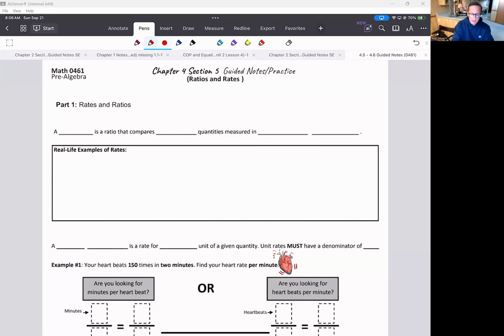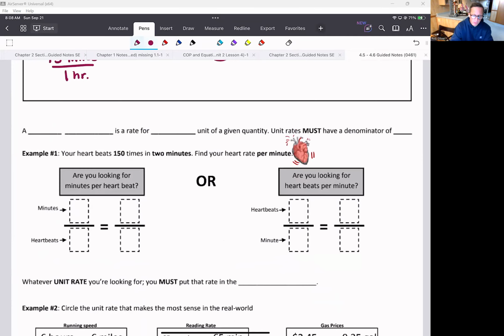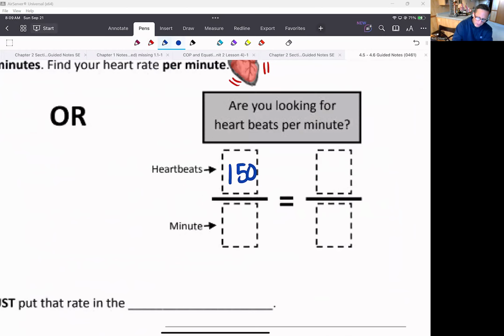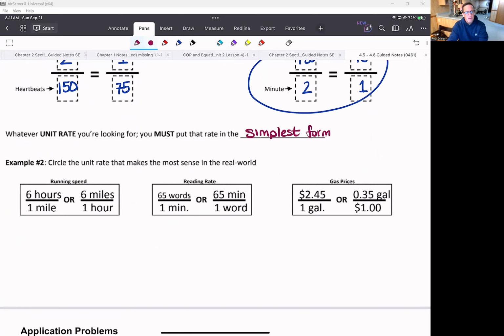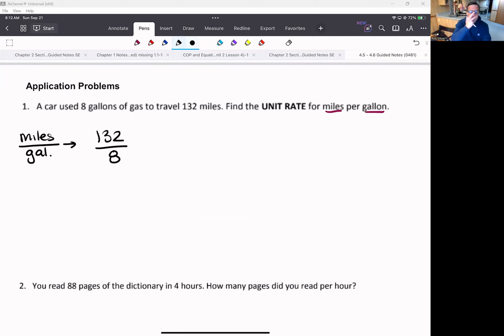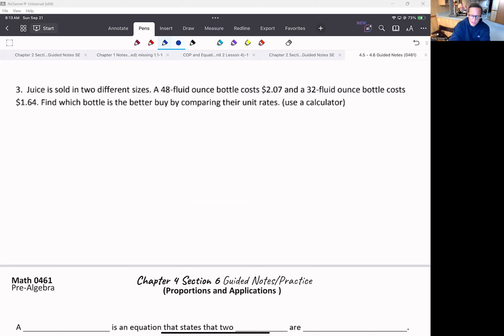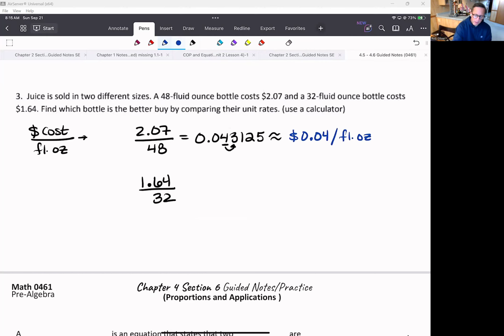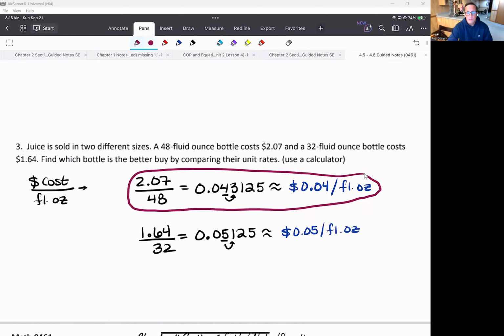Chapter 4, Section 5 Guided Notes (Math 0461) Pre-Algebra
This video lesson covers rates, unit rates, ratios, and proportions.